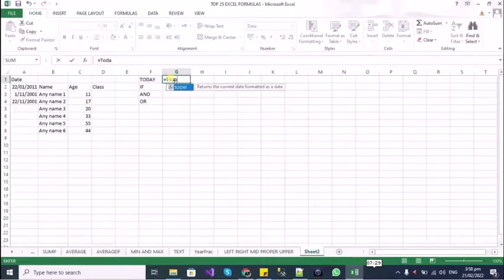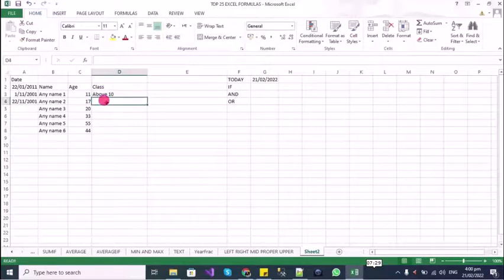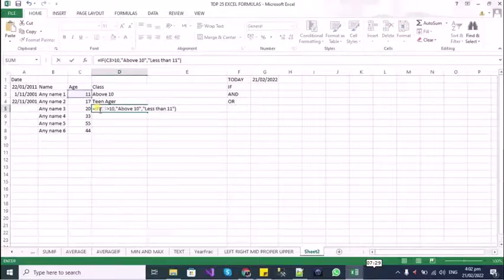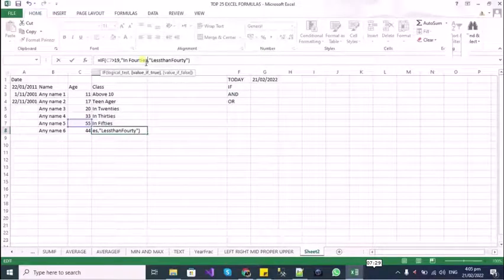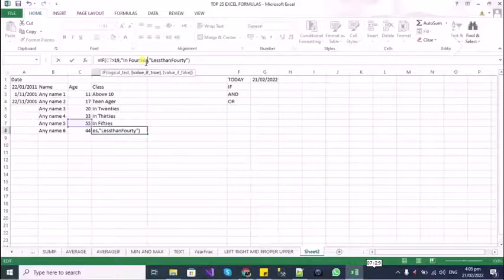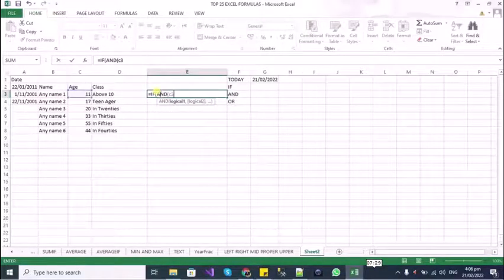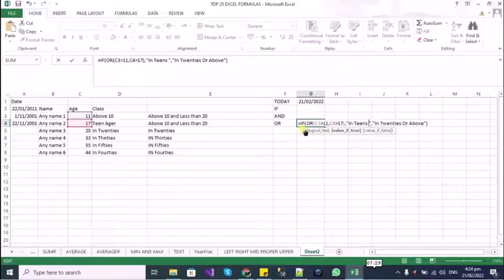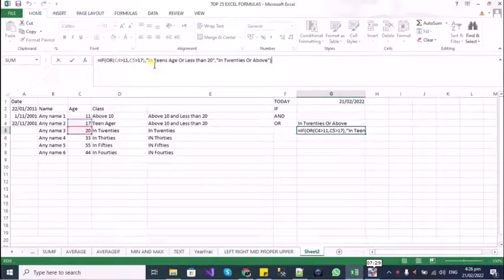How to Use | Today | IF | AND | OR | Formulas in Excel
Excel If
If Formula
If In Excel
Excel If Formula To Cell
Excel Ifs
Ali Safder
Alisafder
Excel Tutorials
Excel 2016
Excel 2013
If
If Friendly Name
Excel Link To File
Vlookup If
If Button
And Formula In Excel
Or Formula In Excel
Or Formula In Excel With Multiple Conditions
Excel If Function Multiple Criteria
Excel 2016 شرح كامل Tech Videos
Tech Video
Tech Channel
Tech Channels Taimoor Pardasi
Kashif Majeed
Kashif Majeed
shafique jaffery
Mr How